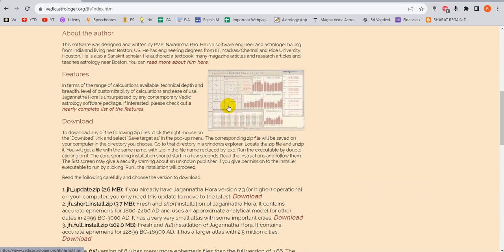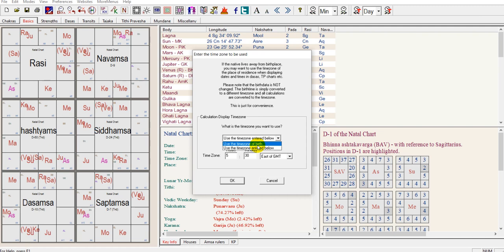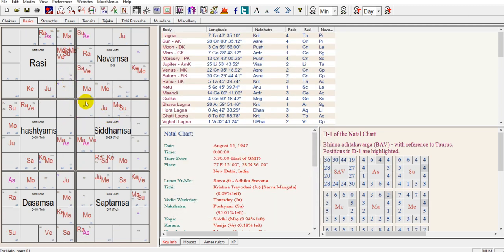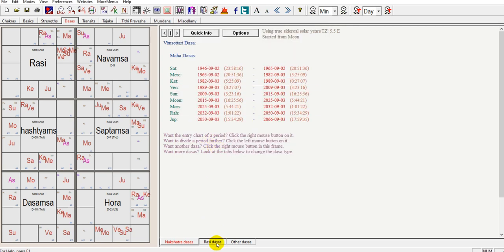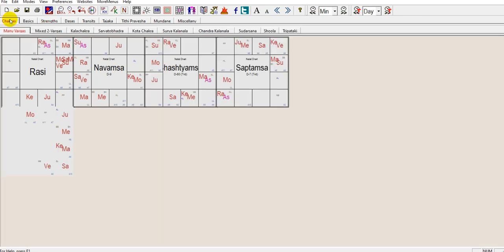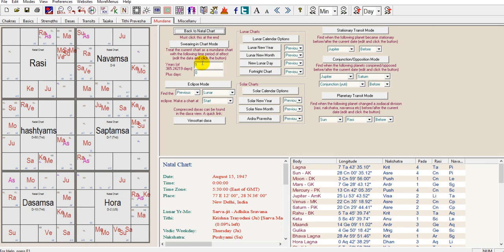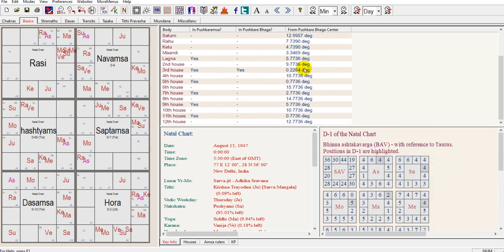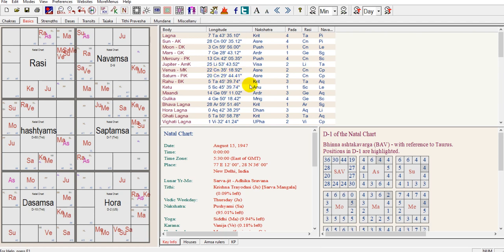Jagannatha Hora Basics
In this video we will be discussing about the installing Jagannatha Hora and its basics

How to download Jagannatha Hora?
How to install Jagannatha Hora?
How to use Jagannatha Hora?

Simple basic settings, charts, divisional charts etc.,

Original author of the software Shri PVR Narasimha Rao garu.

Vedic Astrology
Renuka Astrology Research Center